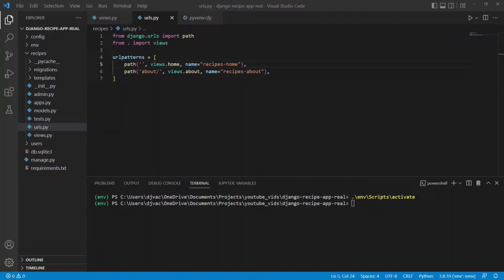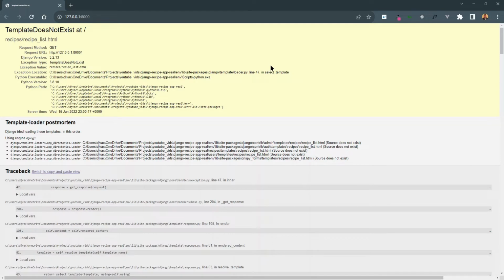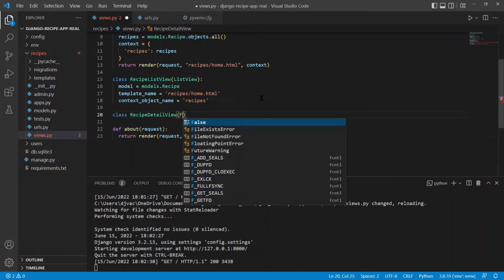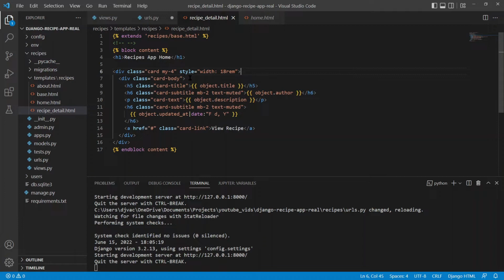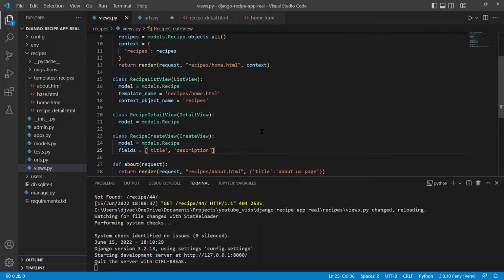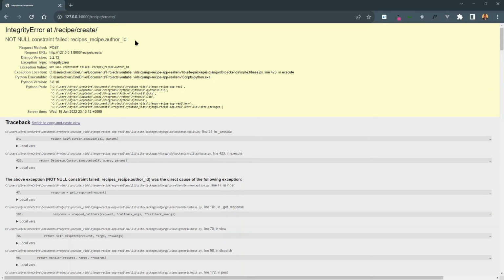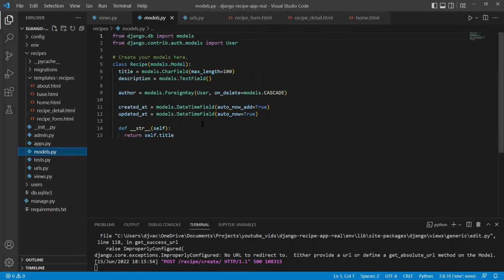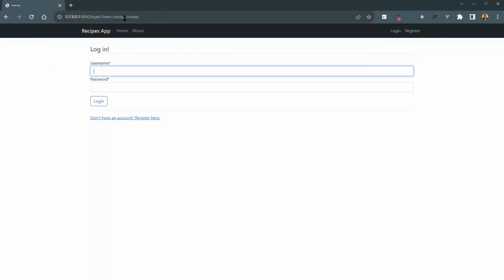Python Django Tutorial #9 - Full Stack Web App [2024] - Recipes CRUD Part 1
In this Django Tutorial, we will be setting up CRUD functionality so users can create, read, update, and delete recipes. We'll make it so the logged in user is the author of the recipe. This is part 1 of 2 for CRUD.  Let's get started...

In this Django tutorial series overall we will be using python to create a full stack web app. The purpose of this series will be to learn how to use Django to develop a full stack web application. Specifically we will be creating a Food Recipes app which will have CRUD features as well as user authentication.

Timestamps:
00:00 Intro
01:22 ListView Class to view recipes
05:45 DetailView Class to see a single recipe
10:50 CreateView Class to create recipes
19:50 Closing remarks - like 👍 :)